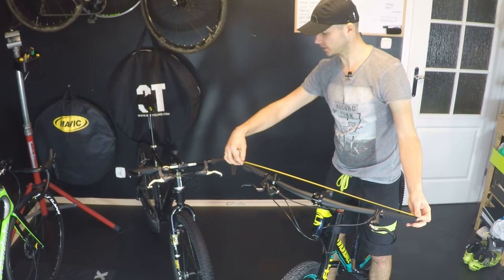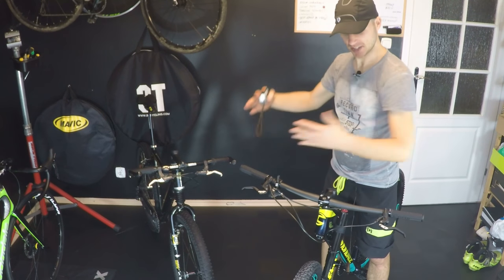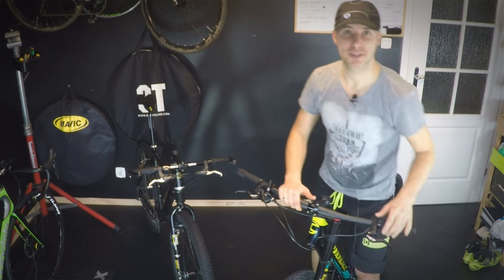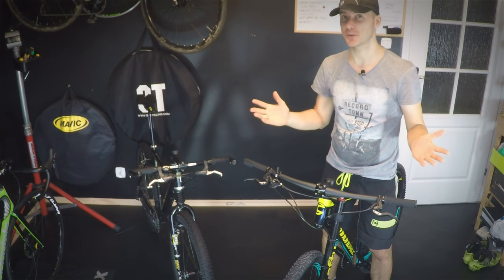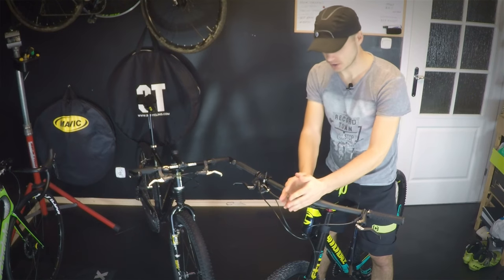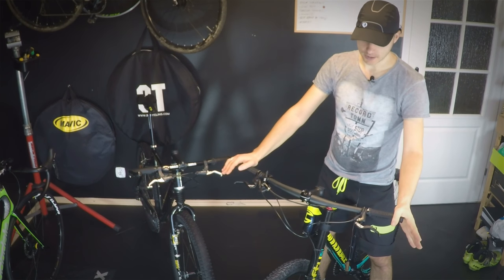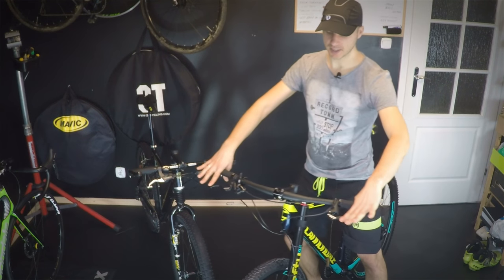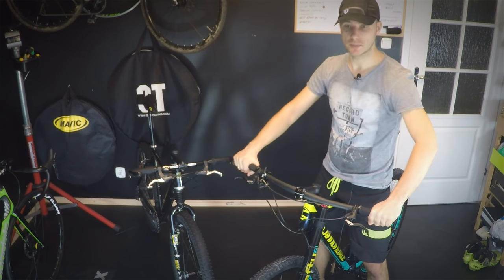The Greatest Myths About Wide Bars On XC / MTB Marathon Bike... How Wide The Bar Should Be?